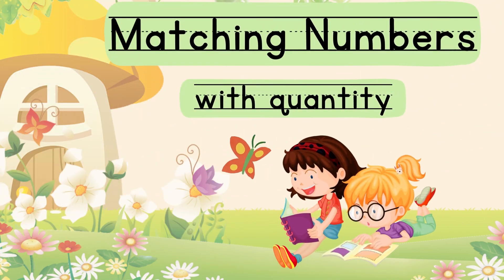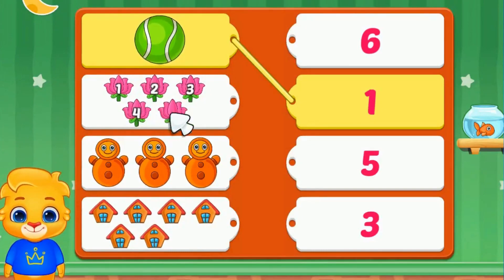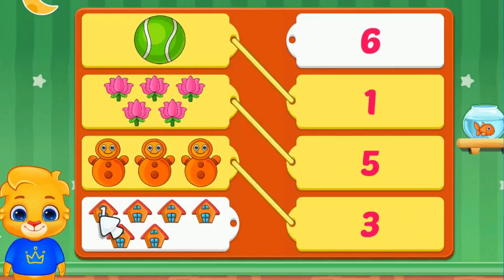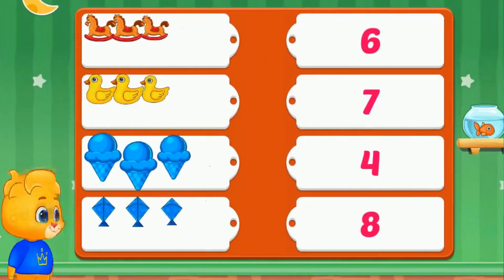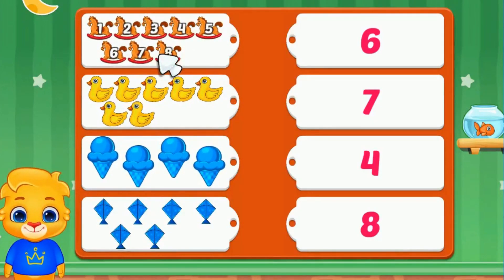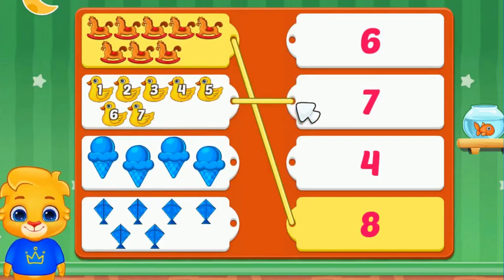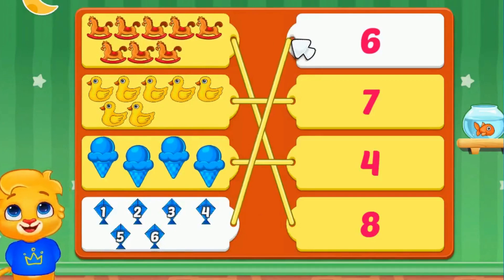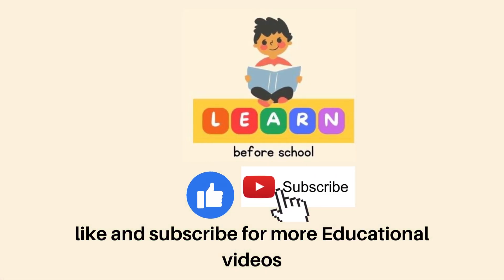interesting number game for kids I learning numbers for toddlers I learning for preschoolers 1-10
Count 1 to 10 l 1 to 10 counting for kid's l learn counting 123 10 in English with quantity

Hello friends Welcome to 🤩Learn before school channel

Is video mein aapko bataungi one to ten counting  animation ke dwara.

Learning counting 1 to 100, Learn 123 Numbers, Learn kids education, Numbers for kids, Ginti, Counting Numbers, Pre school Learning, class Nursery, 123, 123, Number Song, Ginti hindi or English me, 1234 Counting, Learn to Counting 1 to 100, one two three, 123 numbers, one two three song, 1 to 100 counting, 1 to 10 kids song, ek do tin, 1 se 20 tak counting,